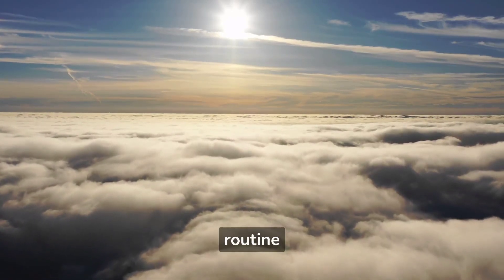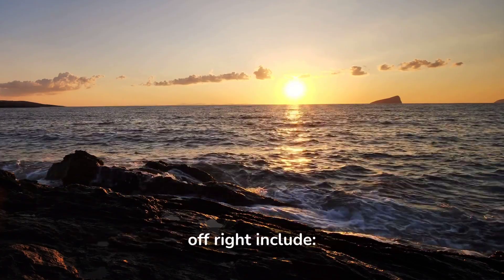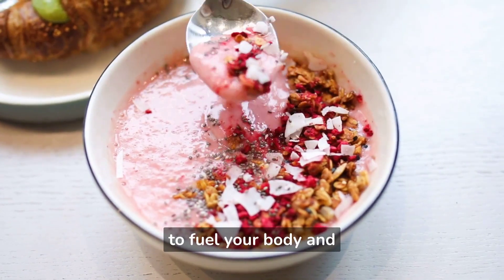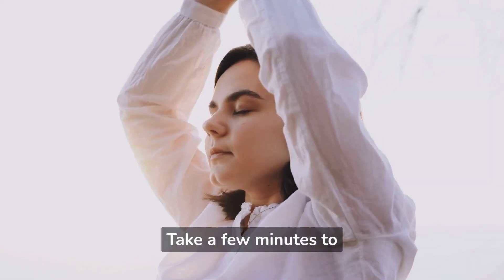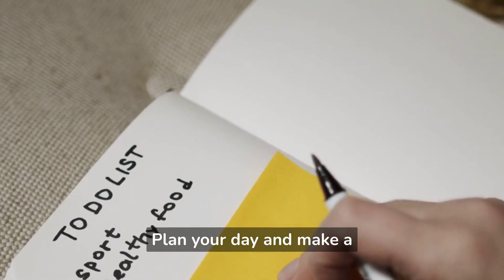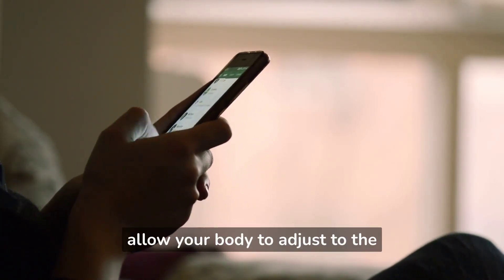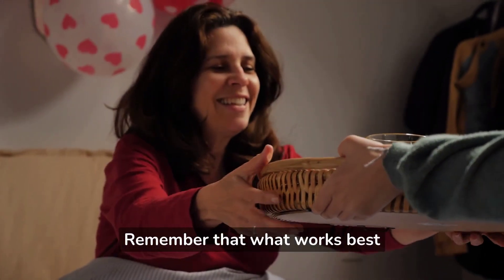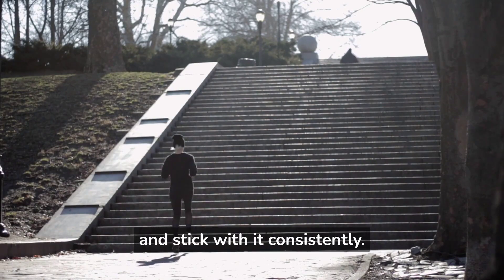How To Create Healthy Morning Routine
In this video, you will learn how to create a healthy morning routine to start your day off right. A healthy morning routine can set the tone for a productive and fulfilling day, and this video will cover practical tips and ideas to help you establish a routine that works for you. From exercise and healthy breakfast options to mindfulness and goal setting, this video will show you how to create a morning routine that promotes well-being and sets you up for success. So, if you're ready to take control of your mornings and improve your health, watch this video now!